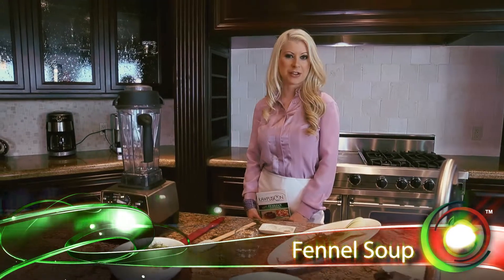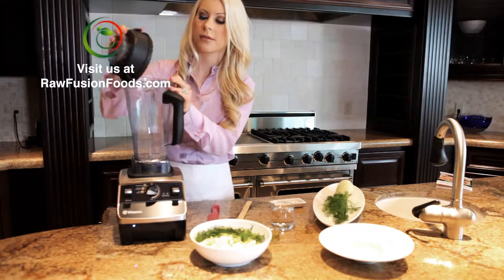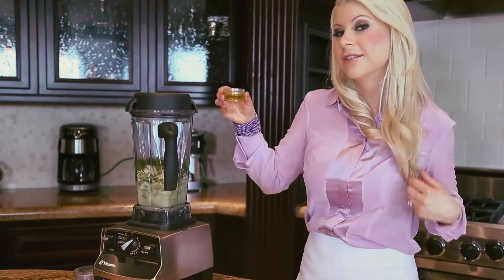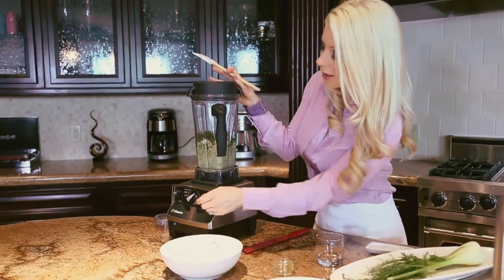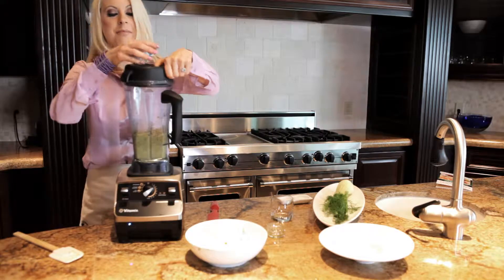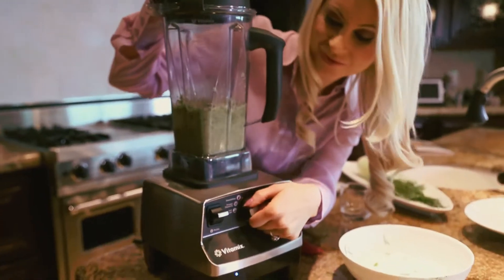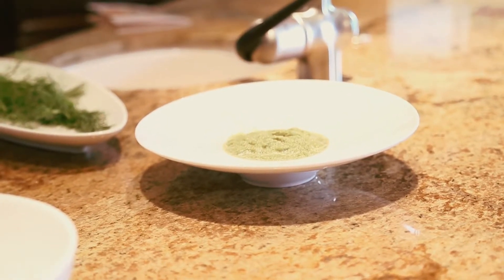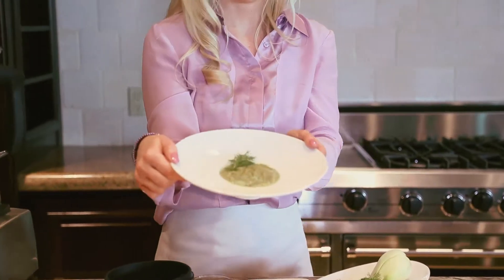Raw Food Recipes: Fennel Soup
This recipe is from our Raw Italian Recipes book. This Fennel Soup is great for dinner parties. Impress your friends with this raw version of this soup as an opener to your raw vegan dinner party.